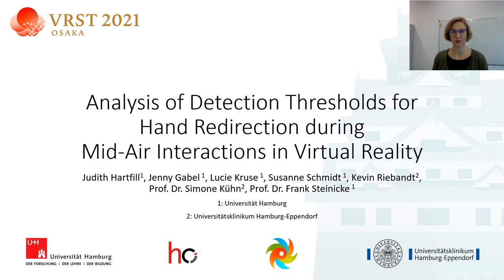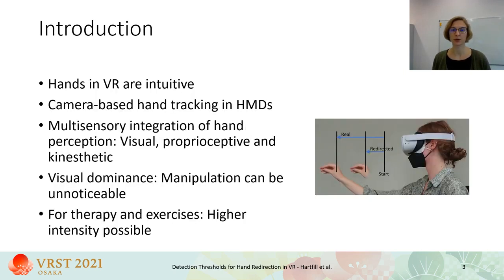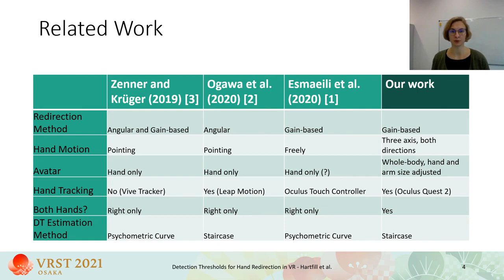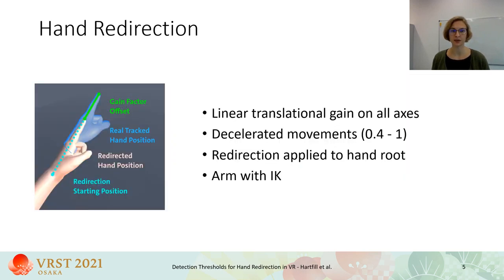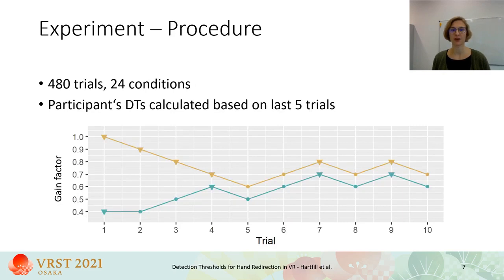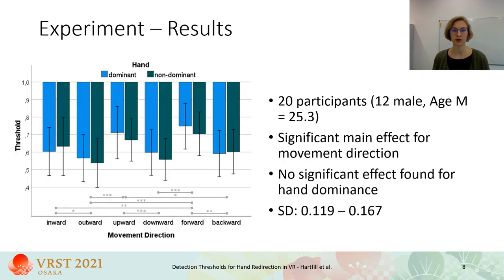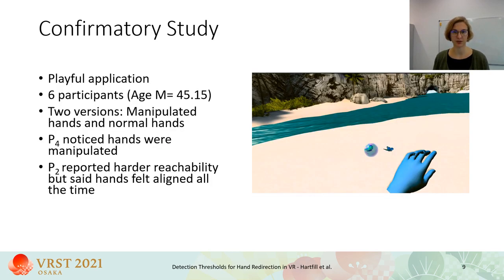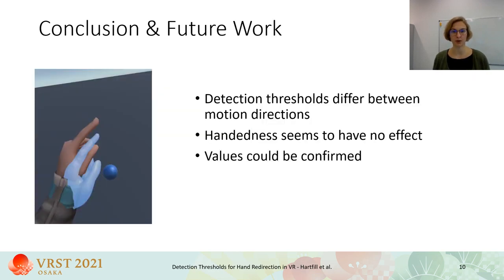Analysis of Detection Thresholds for Hand Redirection during Mid-Air Interactions in Virtual Reality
Judith Hartfill, Jenny Gabel, Lucie Kruse, Susanne Schmidt, Kevin Riebandt, Simone Kühn, and Frank Steinicke

VRST 2021
Session: Paper 6 Perception

Abstract
Avatars in virtual reality (VR) with fully articulated hands enable the user to naturally interact with the virtual environment (VE). Interactions are often performed in a one-to-one mapping between the movements of the user's real body, for instance, the hands, and the displayed body of the avatar. However, VR also allows manipulating this mapping to introduce non-isomorphic techniques. In this context, research on manipulations of virtual hand movements typically focuses on increasing the user's interaction space to improve the overall efficiency of hand-based interactions. In this paper, we investigate a hand retargeting method for decelerated hand movements. With this technique, users need to perform larger movements to reach for an object in the VE, which can be utilized, for example, in therapeutic applications. If these gain-based redirections of virtual hand movements are small enough, users become unable to reliably detect them due to the dominance of the visual sense. In a psychophysical experiment, we analyzed detection thresholds for six different motion paths in mid-air for both hands. We found significantly different detection thresholds between movement directions on each spatial axis. To verify our findings, we applied the identified gains in a playful application in a confirmatory study.

Videos for VRST 2021